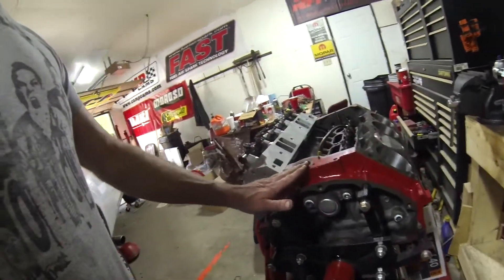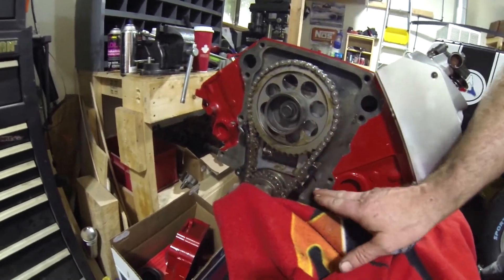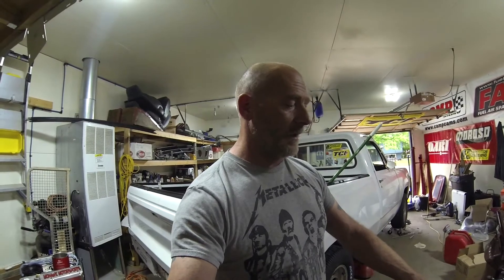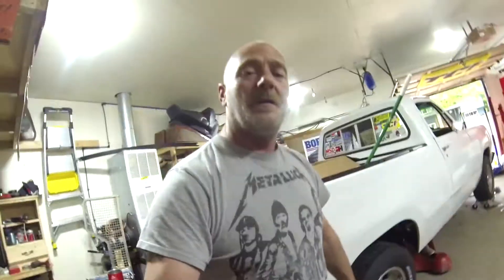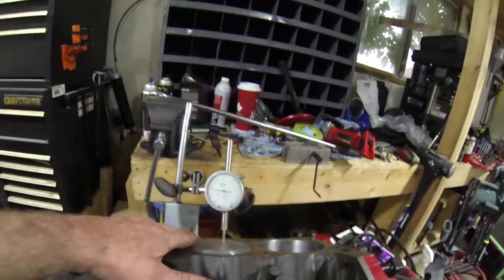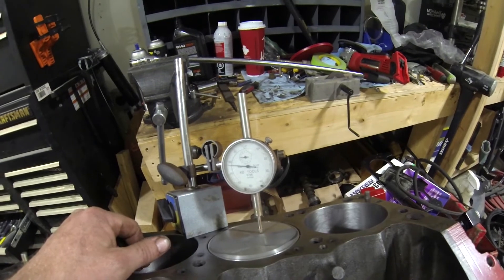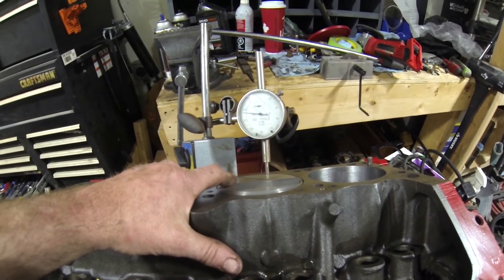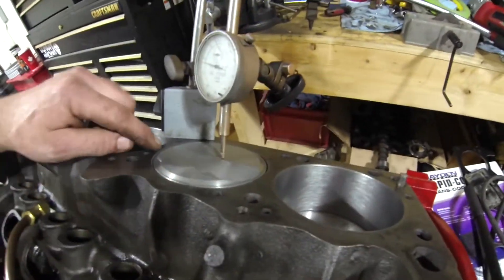50Year Old 360 Mopar. Mistakes can Happen!!!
hey guys, well this time things didnt go as planned. building our hot 360 and ran into piston protrusion so bad it would be smacking cylinder heads all over the place. not good!!!  we have a plan though. here goes nothing!!!